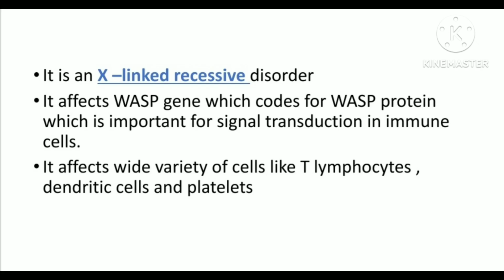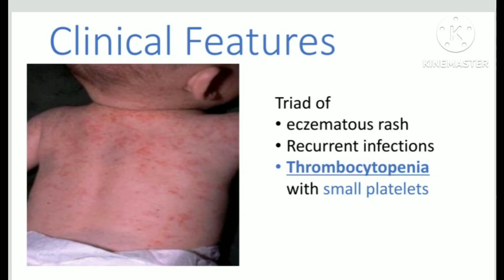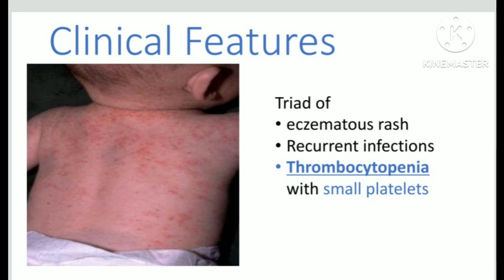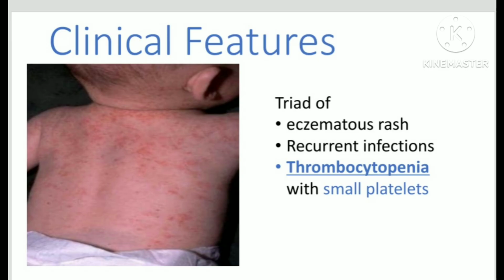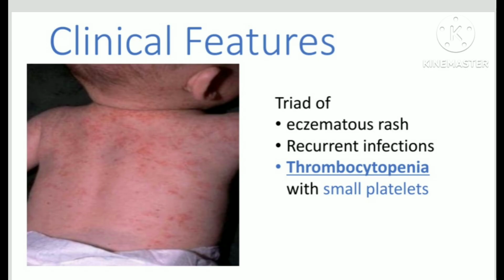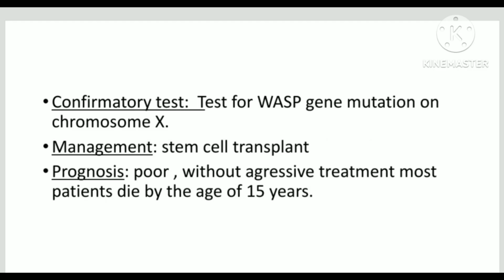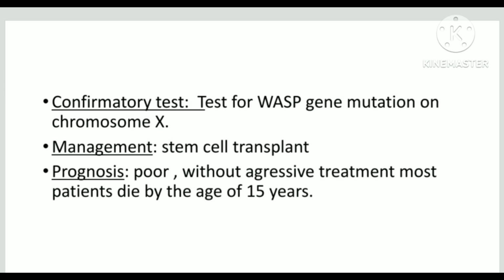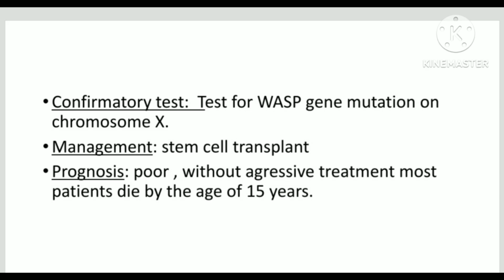wiskott Aldrich syndrome ,neet pg mbbs platelet disorders